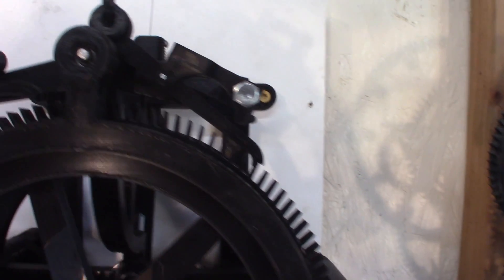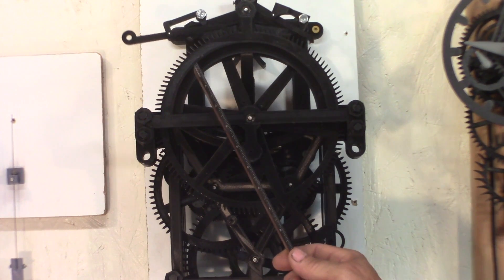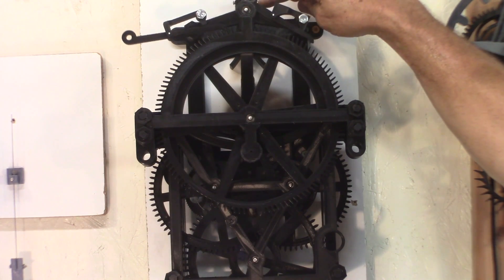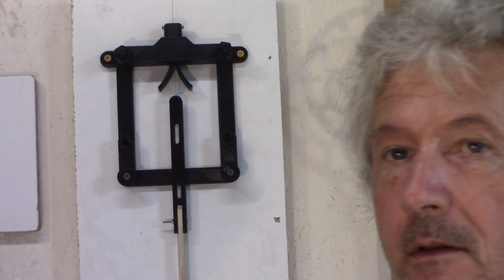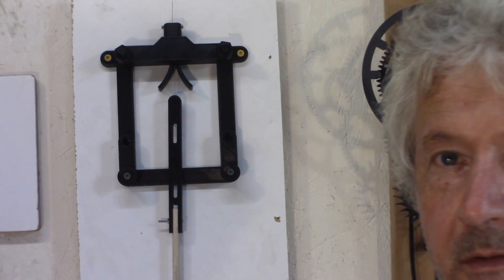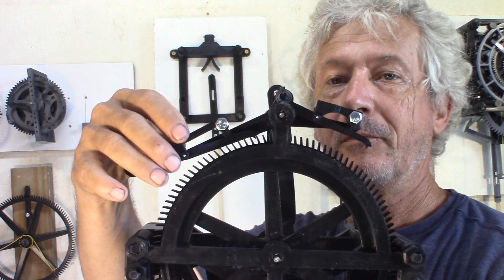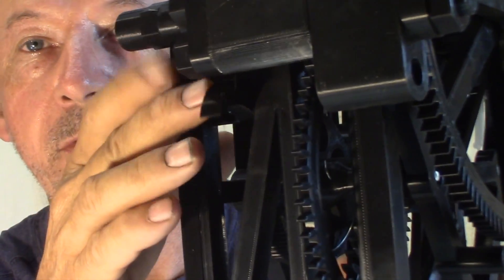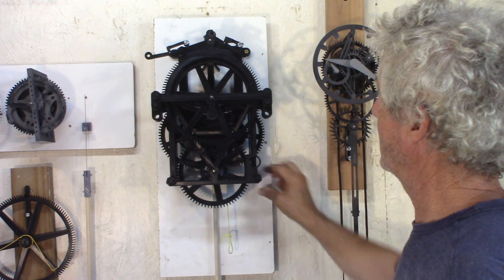John Harrison Grasshopper escapement 3D printed clock: First clock run prototype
Step 2 of the design of a 3D printed clock with a twin pivot Grasshopper escapement : First clock run prototype
The design of the escapement is based on the information I found here:
base on COMPUTER AIDED DESIGN of HARRISON TWIN PIVOT and TWIN BALANCE GRASSHOPPER ESCAPEMENT GEOMETRIES by David Heskin